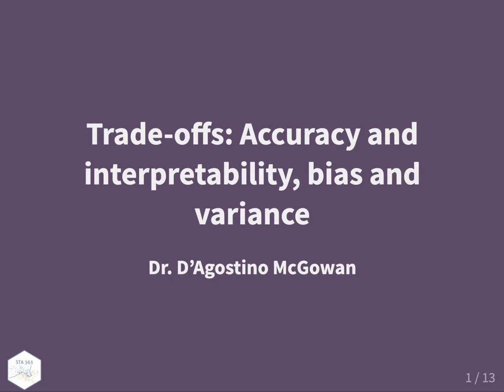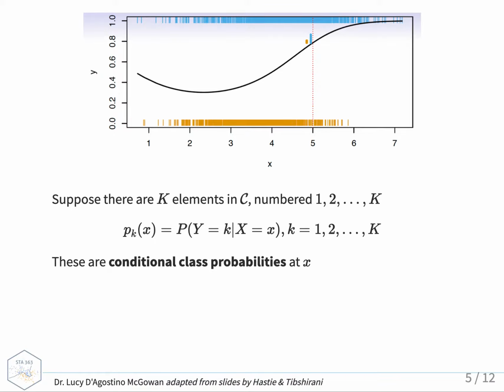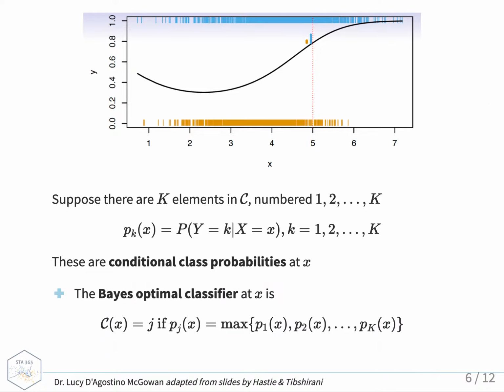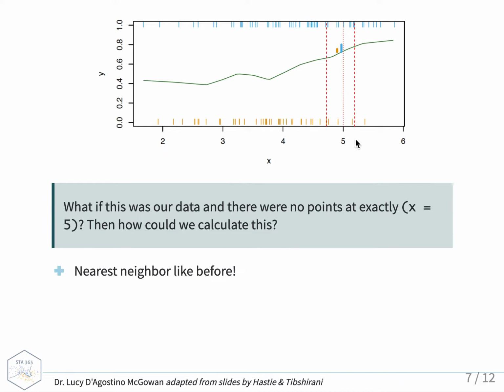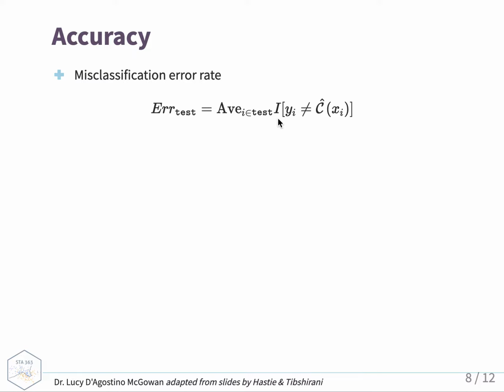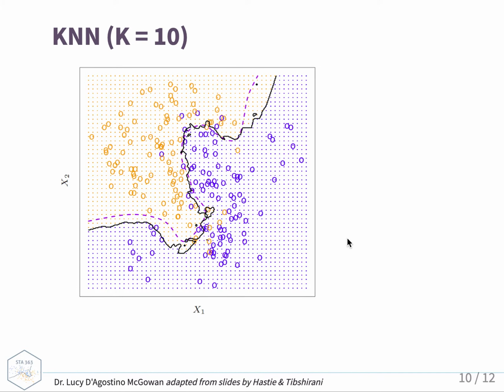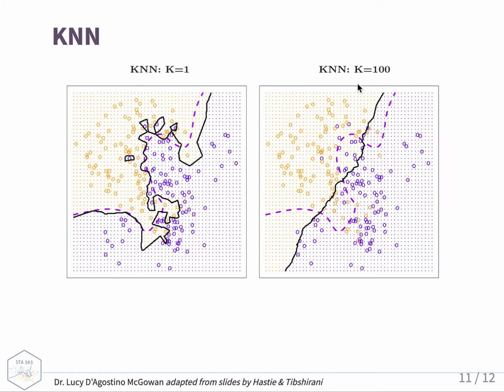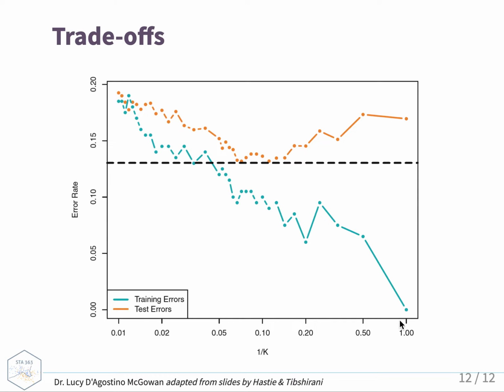Tradeoffs: Accuracy and Interpretability, Bias and Variance (Classification)